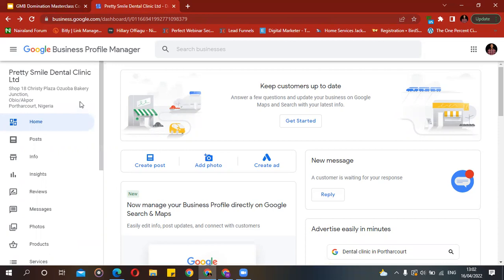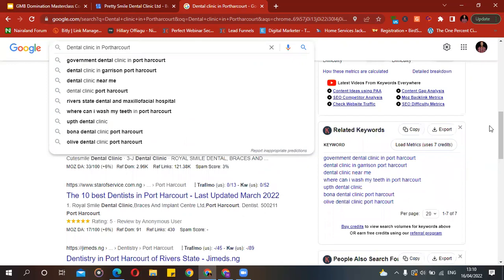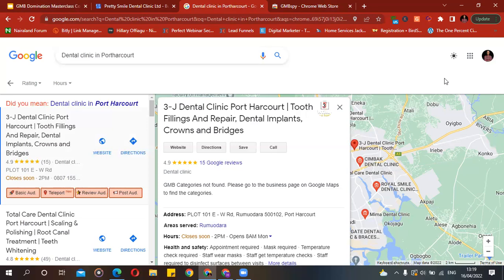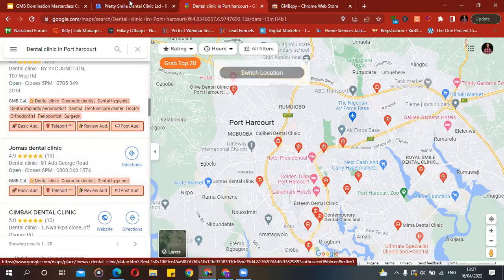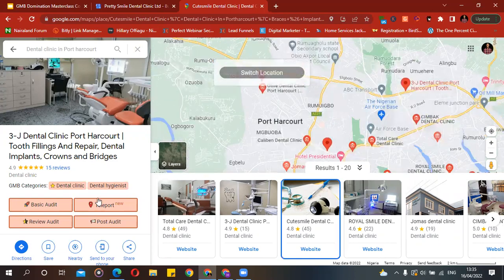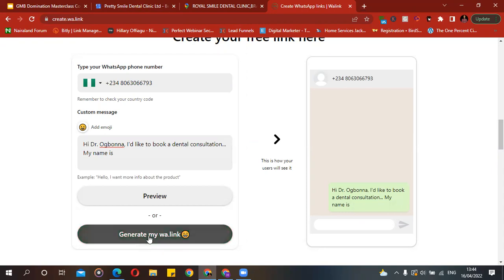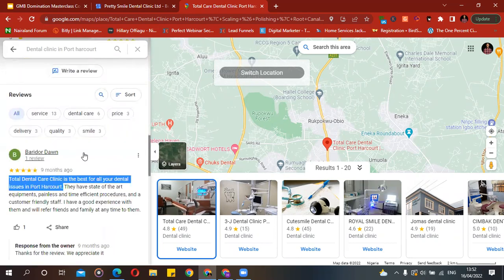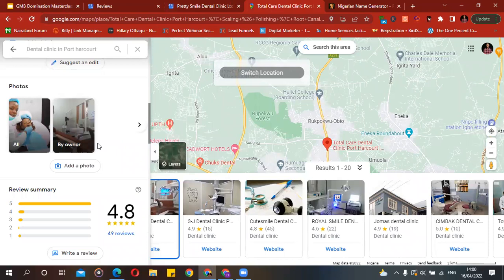G.M.B Search Engine Optimization